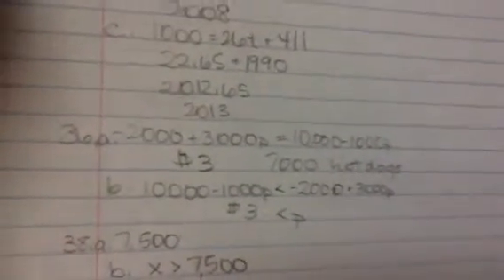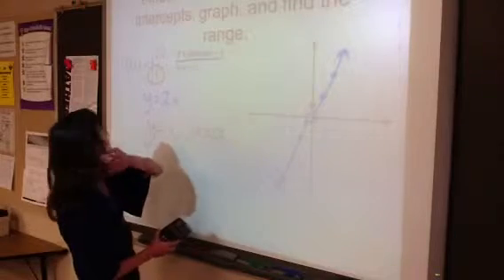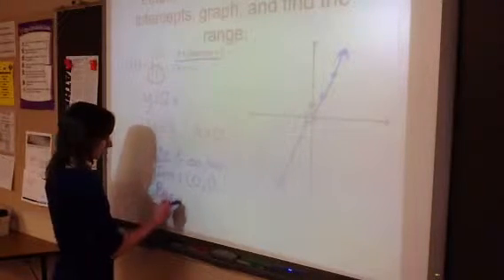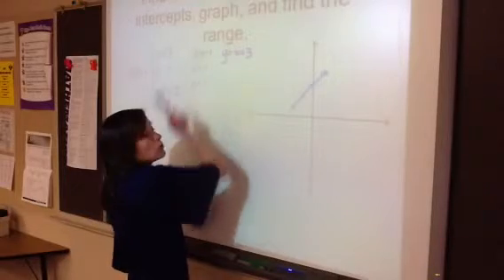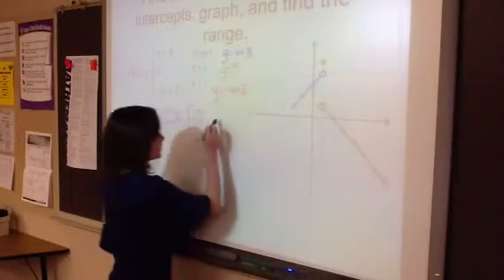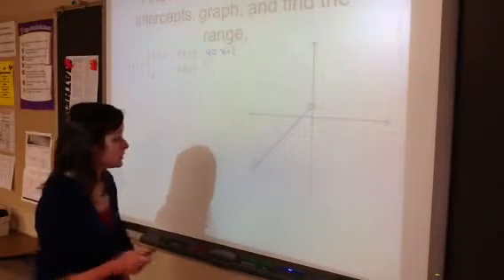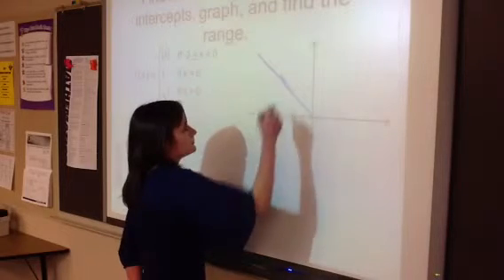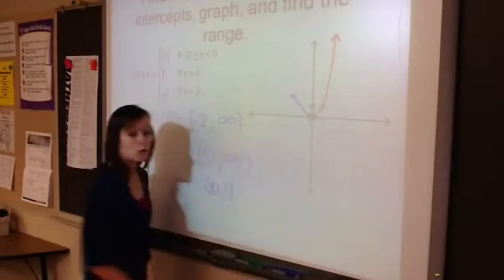IMP 4 2-27-13